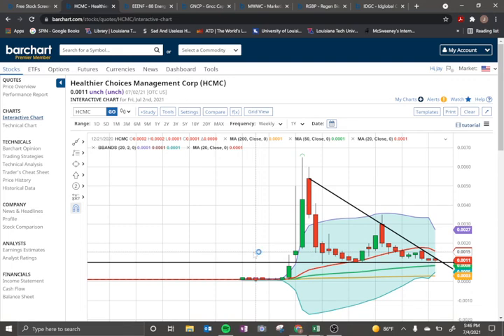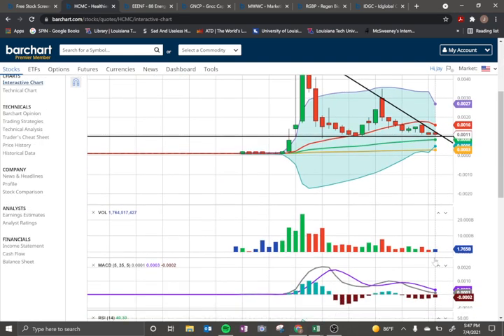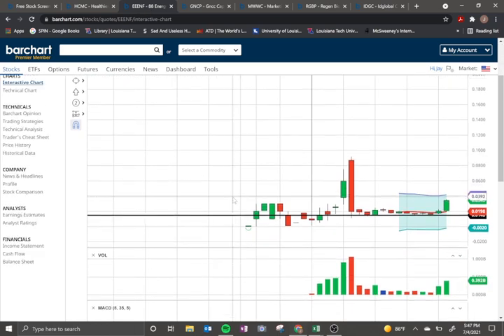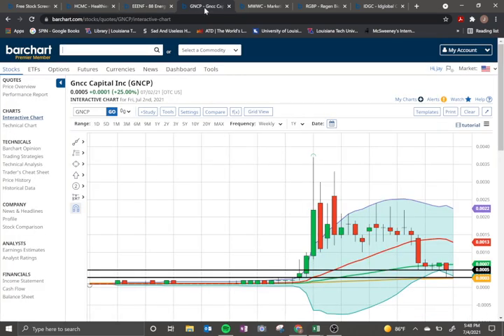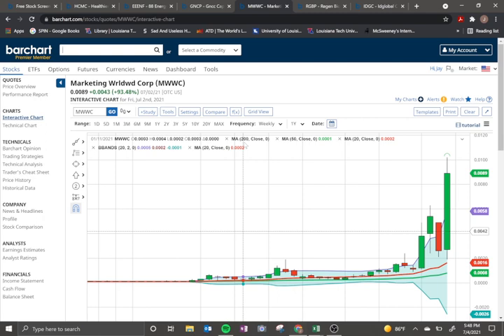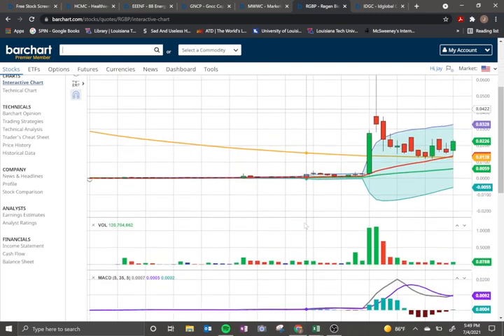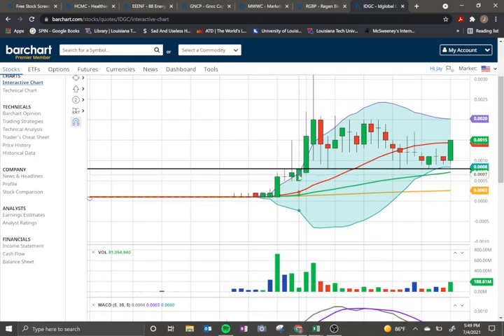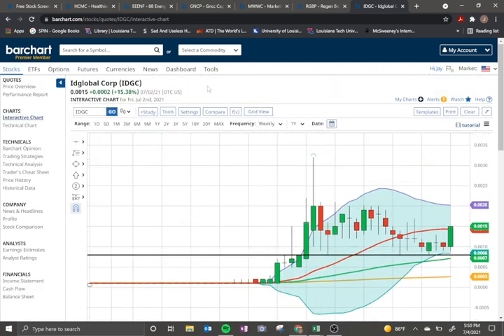6 Penny Stocks Watching for Week of July 5 HCMC, EEENF GNCP MWWC, RGBP, IDGC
Six penny stocks interesting me for technical reasons. HCMC, EEENF GNCP MWWC, RGBP, IDGC